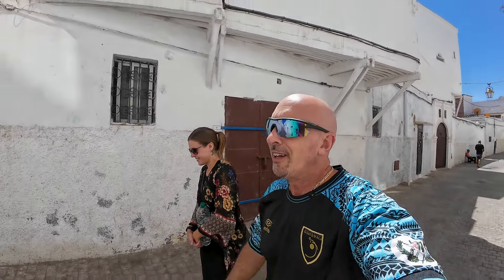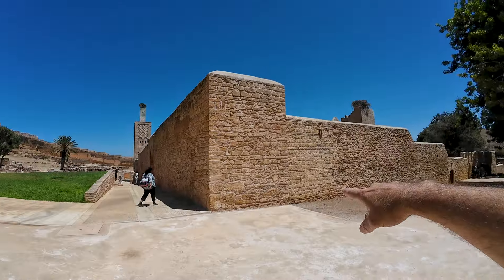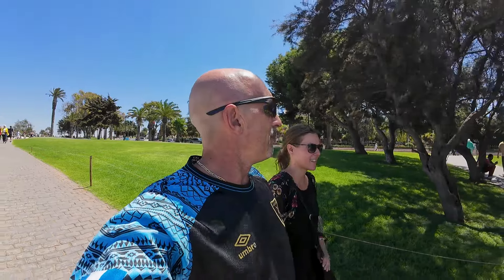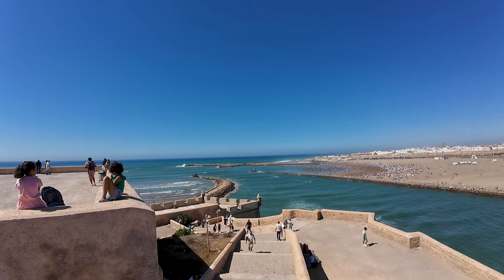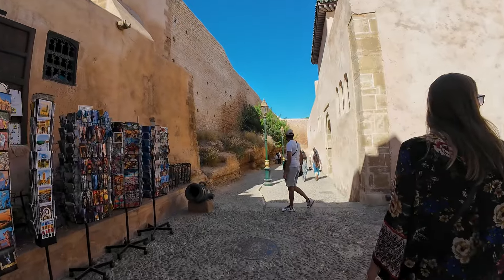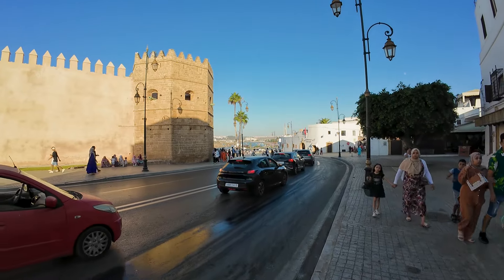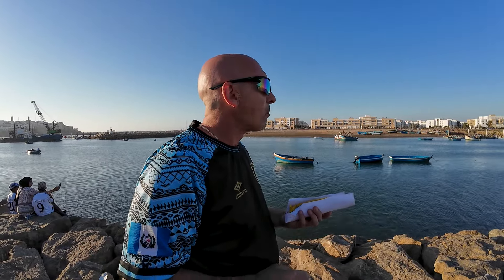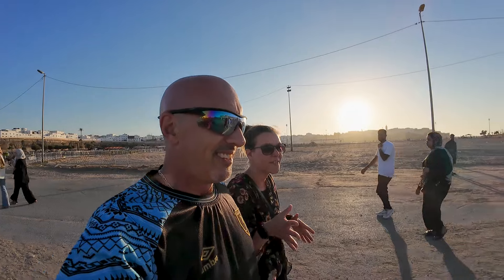Discovering Rabat: Morocco's Blend Of Modern City Vibes And Beautiful Beaches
In this video we take you on a walk around Rabat, Morocco. From Chellah, the historical site to the Hussan II Mosque and Mohammed V Mausoleum. We walk through the Kasbah and for an amazing view and some shade in the Andalusian Gardens. Then we finish the day walking along the river.

About Us:
Frank & Alyssa  …….. The GlobeHoppers!
 We are an American couple who have been traveling the world part time for the last 8 years and we can’t get enough. It’s been a wild ride through over 50 countries and we would love to share our story with you. Our goal is to travel our way into the 100 Country Club. The idea of chasing the 100 country goal came about when we made a wish list of places we wanted to go and we realized how long that list was getting. We love getting off the beaten path, eating local and exotic foods, meeting new people and learning about different cultures. Making it to 100 would be amazing but it’s the journey that we will treasure forever. Over the years of travel we have made a lot of friends around the world and learned so much along the way and we hope that this channel grows to the point where we can develop a community of others who are suffering from wanderlust to share stories, advice and ideas with. So join us as we explore the globe while “Chasing 100”.

 ✔ Website, Blogs & Everything Globe Hoppers

© Video created by Frank and Alyssa, the owners of all content.

 Our Gear
   Osmo Action 4
  DJI Mic
 Rodes Microphone
   Drone DJI Mavic Air 2
 Backup Cameras
 Insta360
   Osmo Action 2
 Storage
Sandisk